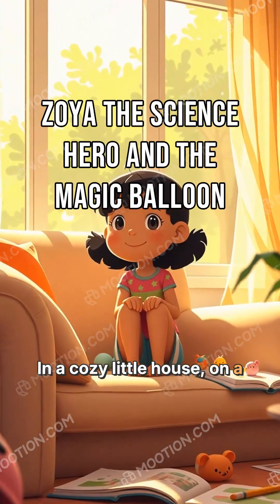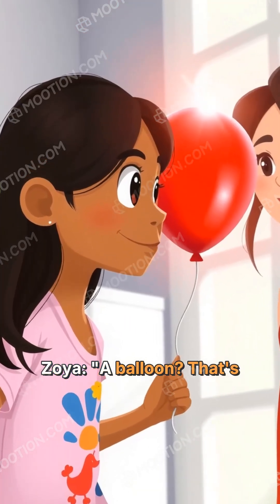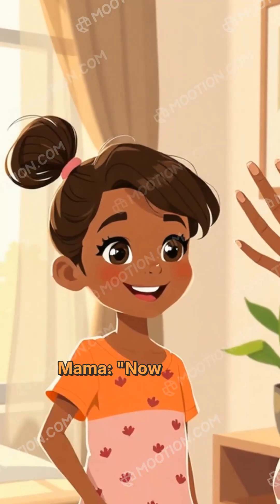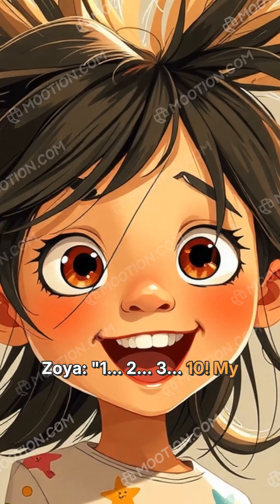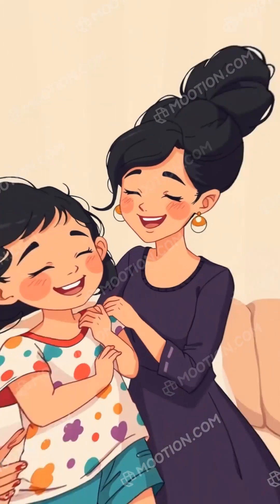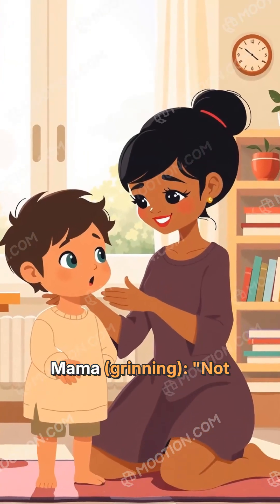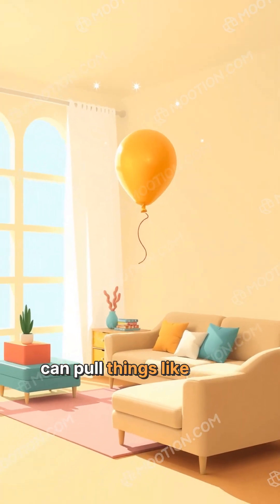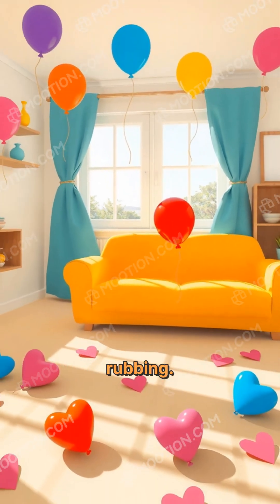Zoya the Science Hero with Magic Balloon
Join little Zoya as she discovers the surprising magic of… a balloon! 🎈 In this fun, story-style science short, kids will explore static electricity in the most playful way. With just a balloon, paper, and her wild hair, Zoya learns how science can turn an ordinary day into an extraordinary discovery.

Perfect for curious young minds, this short blends storytelling and science to spark excitement, learning, and giggles!

(A Science Story About Static Electricity)

In a cozy little house, on a windy afternoon, Zoya was bored.
Zoya: “Mama, I want to do something fun — but not just a game… something cool!”
Her mama smiled and handed her… a balloon.

Zoya: “A balloon? That’s it?” Mama: “Wait till you meet its magic.”

Zoya blew up the balloon and tied a knot.
Then Mama gave her a dry towel.
Mama: “Now rub the balloon on your hair for 10 seconds. Count out loud!”
Zoya: “1… 2… 3… 10! My hair is sticking up! I look like a porcupine!”

They both laughed.

Then Mama took a tiny paper heart from the table.
Mama: “Now bring the balloon close to it… but don’t touch it!”
Zoya watched — eyes wide — as the heart slid toward the balloon like it was dancing!

Zoya: “Whoa! It moved! The balloon is MAGIC!”
Mama (grinning): “Not magic, sweetheart. It’s called static electricity!”
Zoya had just learned that when you rub a balloon, it collects invisible electric charges. Those charges can pull things like paper or hair toward it — like a magnet!

Zoya (twirling the balloon):
"I’m not just Zoya now. I’m... ZOYA THE SCIENCE HERO!"

And from that day on, no balloon in the house was ever safe from a good rubbing.

🔬 What Kids Learn:
Rubbing the balloon builds up static electricity.
That charge can attract light things like paper, hair, or even cereal!
Science is everywhere — even in boring afternoons.